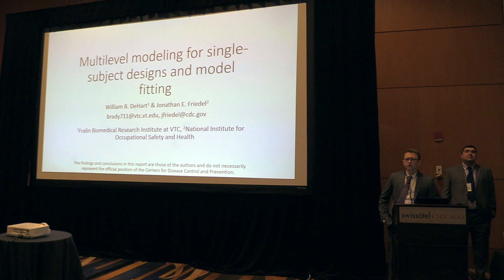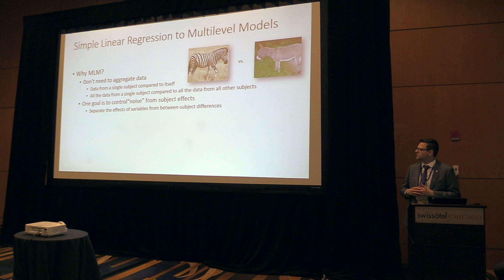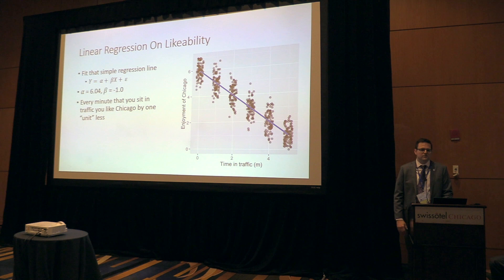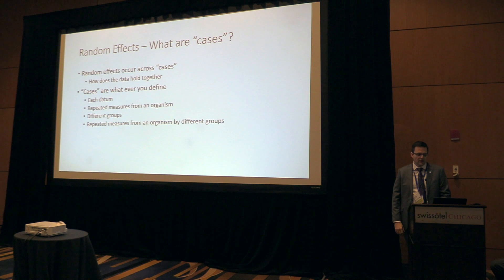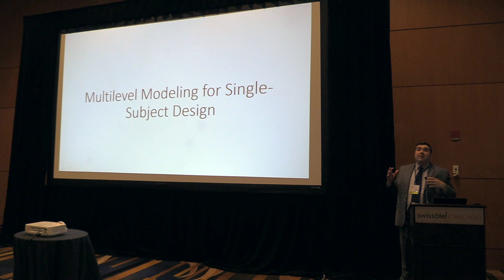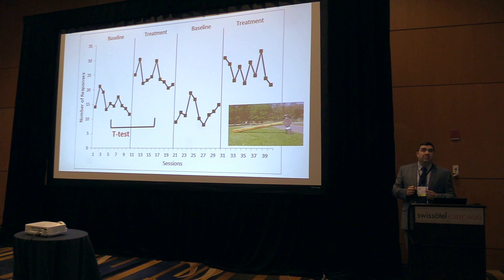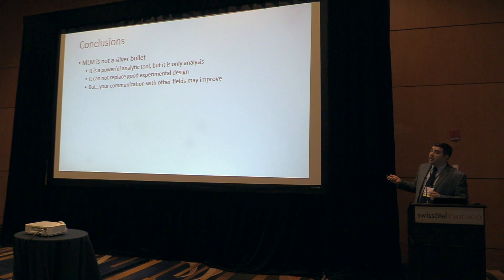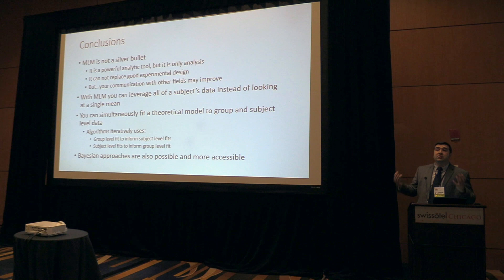William DeHart & Jon Friedel, Multilevel Modeling for Single-Subject Designs and Model Fitting, SQAB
Chair: Shawn Gilroy (Louisiana State University)

Application of basic statistical measures (e.g., t-tests, ANOVA) to single-subject designs have been a source of conflict in Behavior Analysis because, in part, these tests aggregate behavioral variability across subjects and time, eliminating much of the data that behavior analysts find important. Multilevel modeling (MLM) is a statistical technique that addresses these concerns and is commonly used when data are naturally clustered (e.g., student clusters in classrooms, which are also clustered in various schools across a district). With MLM, the value of a statistical parameter for a specific case depends on the levels of the each cluster for that case. A single subject can serve as a cluster of data and, therefore, MLM can provide subject-by-subject predictions. In a single-subject or small-n design, statistical comparisons based on the IVs of interest are enhanced when the models have already accounted for intrasubject variability. In theoretical modeling of behavior, subject-by-subject model parameters can be obtained while simultaneously accounting for group-level patterns in the data. This tutorial will demonstrate using MLM to analyze experimental data from a single subject design and also to conduct subject level model fitting. The analyses will be conducted in R, a popular, free software package for statistical analyses.